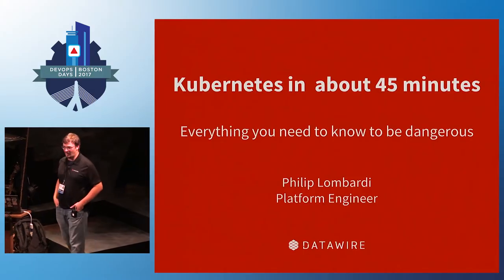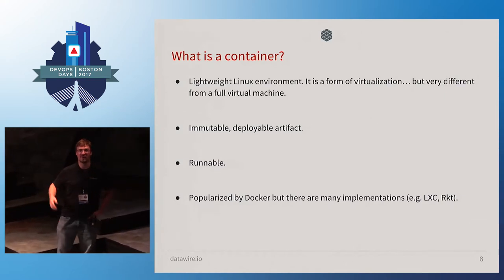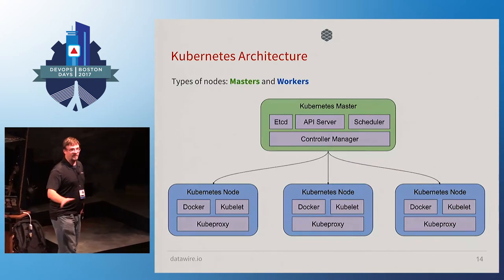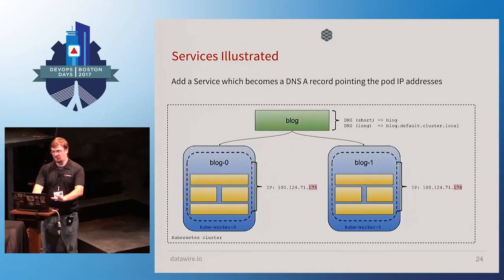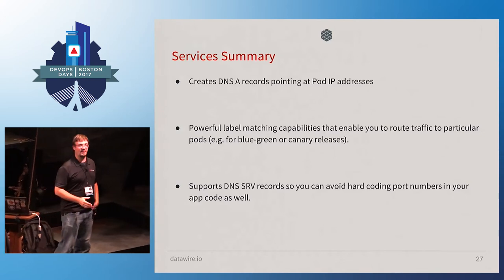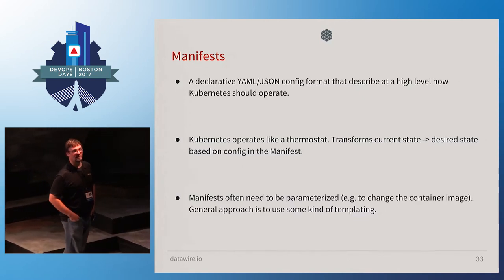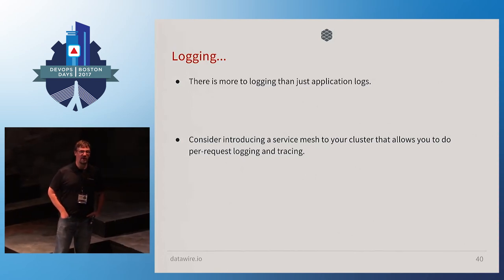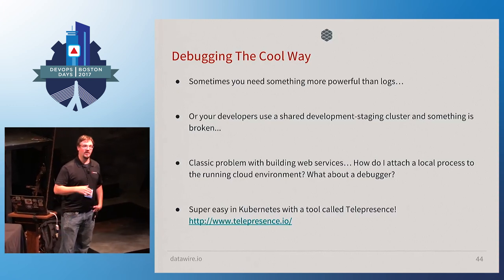DevOpsDays Boston 2017- Real-World Kubernetes For DevOps by Phil Lombardi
Microservices is an increasingly popular approach to building cloud-native applications. Dozens of new technologies that streamline adopting microservices development such as Docker, Kubernetes, and Envoy have been released over the past few years. But how do you actually use these technologies together to develop, deploy, and run microservices?

In this presentation, we’ll cover the nuances of deploying containerized applications on Kubernetes, including creating a Kubernetes manifest, debugging and logging, and how to build an automated continuous deployment pipeline. Then, we’ll do a brief tour of some of the advanced concepts related to microservices, including service mesh, canary deployments, resilience, and security.